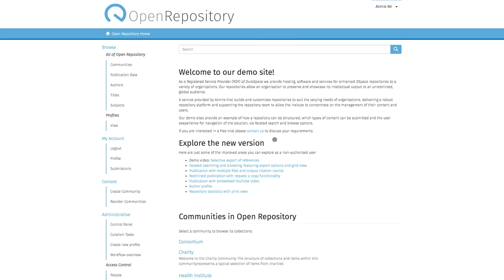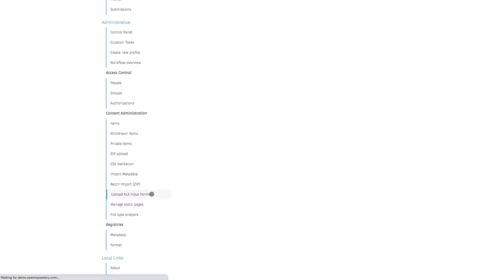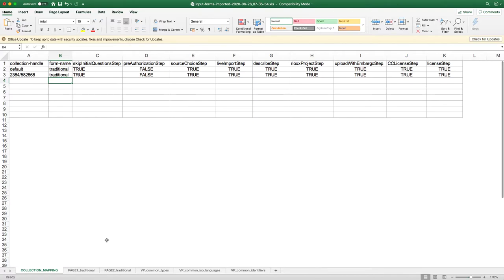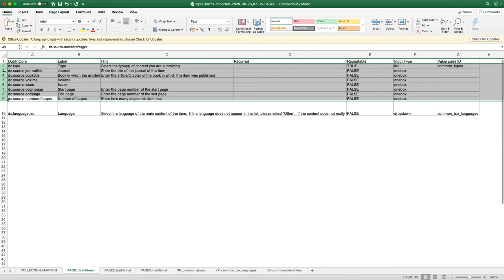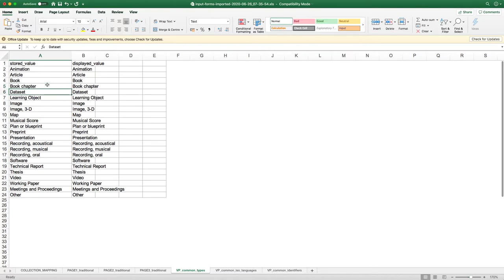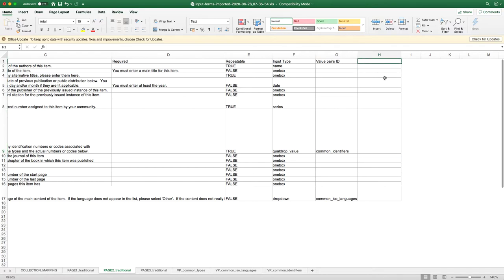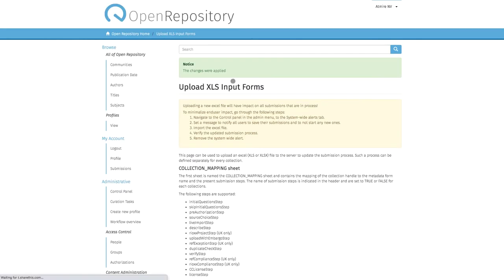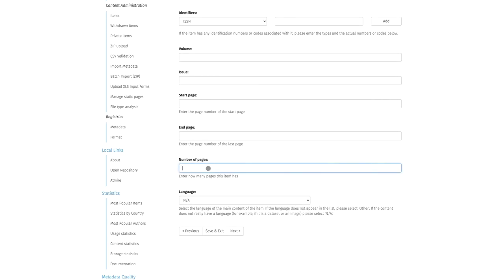Configuring DSpace submission forms in Open Repository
Tutorial on how to modify your DSpace submission forms in an installation of Open Repository.

Areas covered:
- default vs collection specific submission forms
- managing value pairs
- creating extra description steps
- type binding